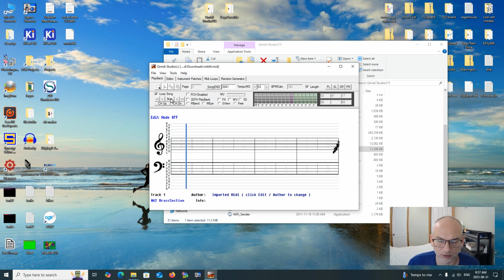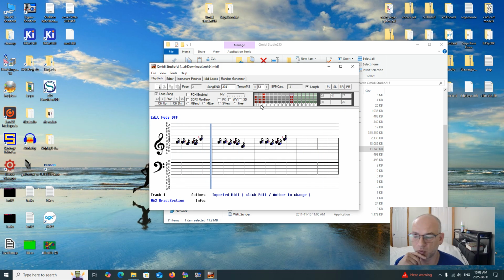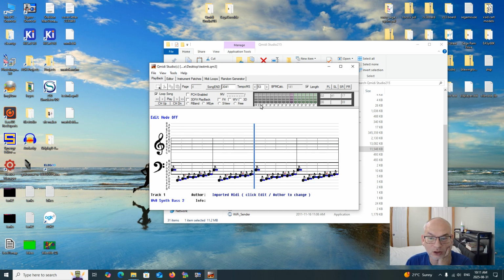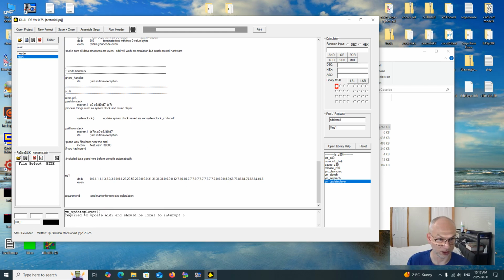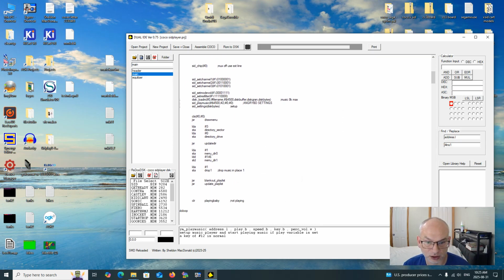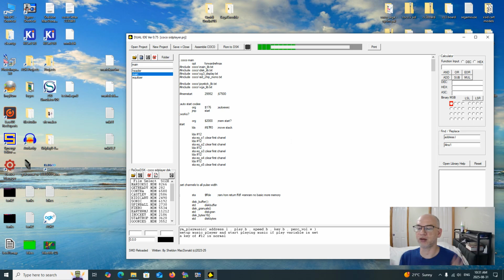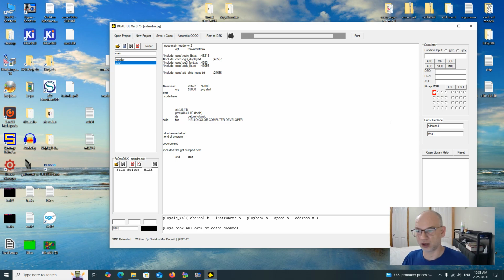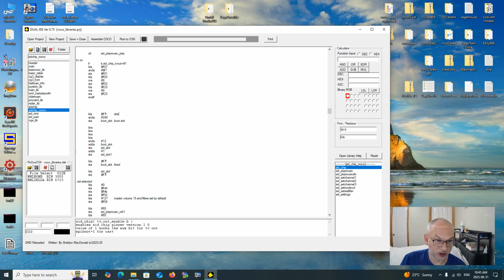Qmidi Studio midi prep for sid64 and sega genesis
Help with prepping music files for projects on color computer and sega genesis